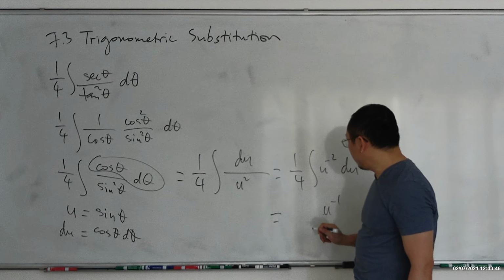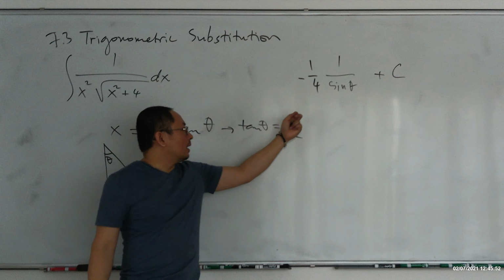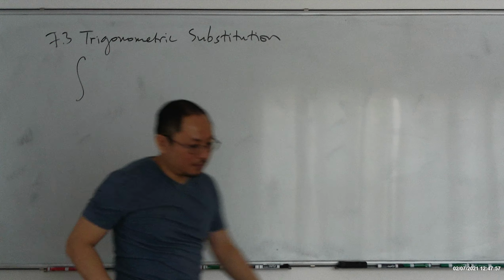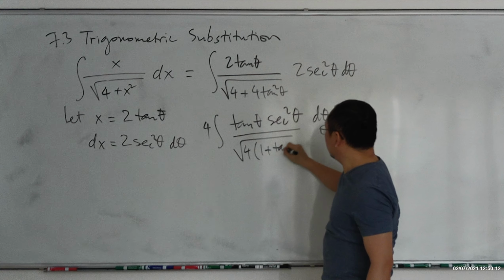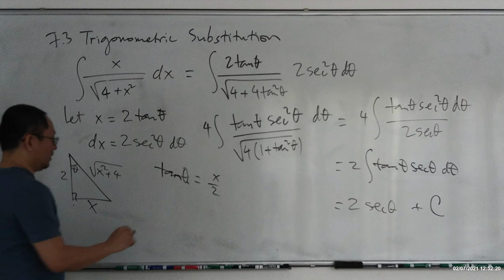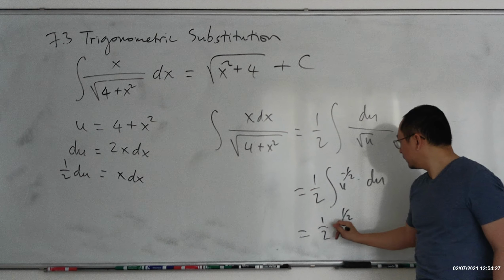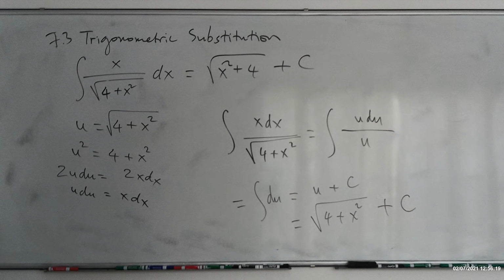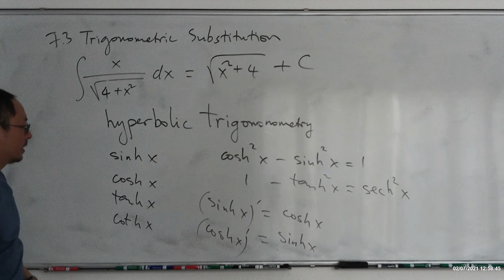MAC2312 sections 7.2-7.3 part3